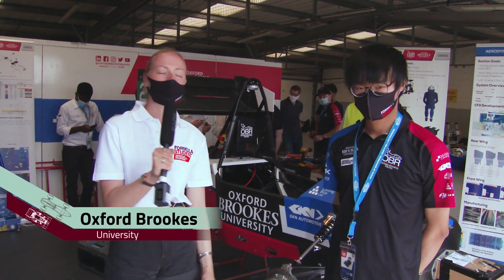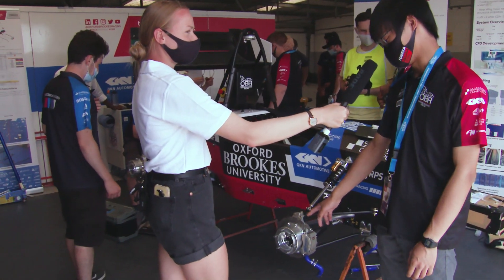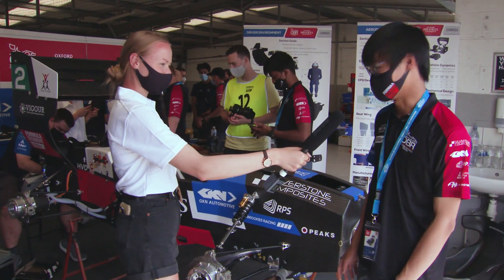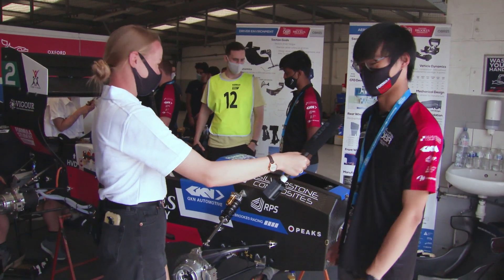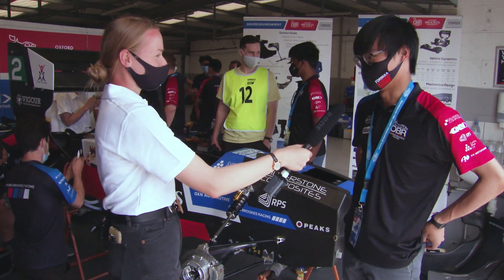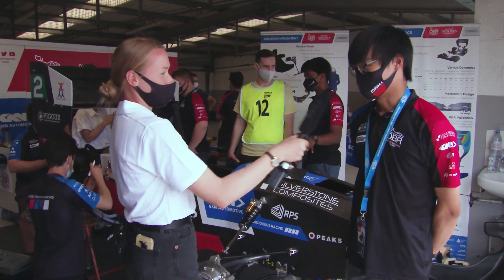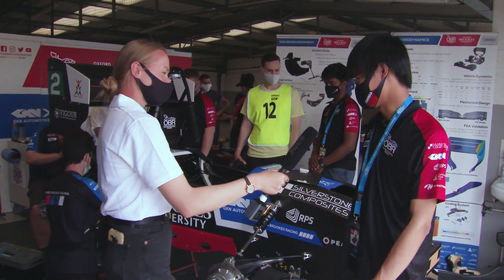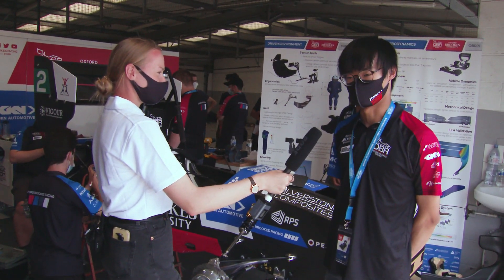Formula Student 2021 - Oxford Brookes Racing Interview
In this interview, Esme Vines chats with members of Oxford Brookes Racing as they give a detailed overview of their car, their first electric vehicle since starting in the competition.